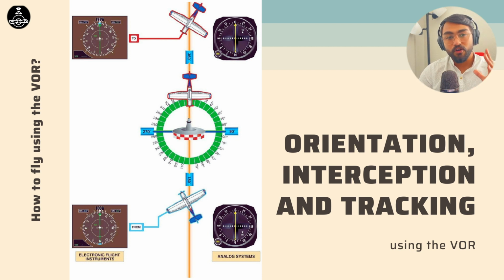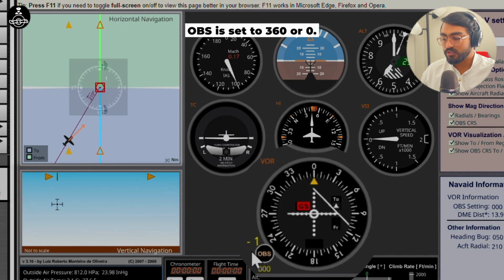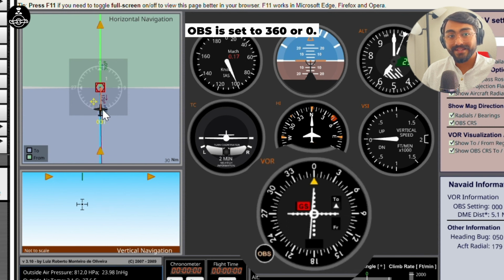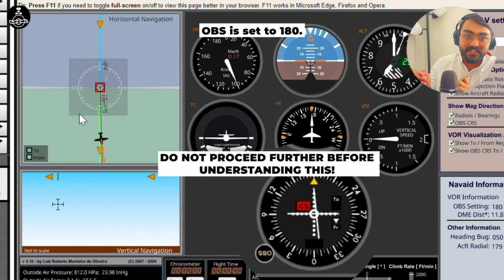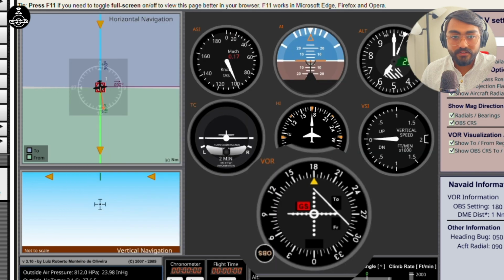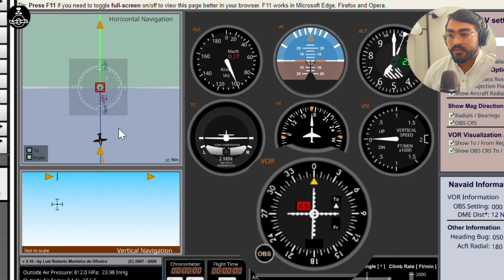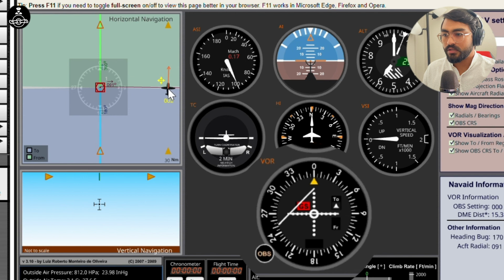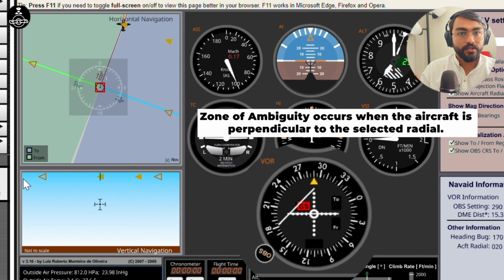VOR orientation, TO-FROM indication, Cone Of Confusion, Zone of Ambiguity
One of the most important videos of the series of instrument navigation. Why?

VOR still remains one of the most common ways of radio navigation all around the world. Knowing how to read a VOR indicator is essential to navigating safely on IFR flights.

*PropelAPilot offers a number of online courses tailored for pilot training students. Check out the list below to see if you find something.*

Timecodes

00:00 Introduction
01:41 What is VOR TO/FROM indication
02:20 CDI is independent of aircraft heading
05:33 VOR cone of confusion
06:23 How to track the CDI?
07:40 Visualizing the cone of confusion
09:20 Visualizing the zone of ambiguity